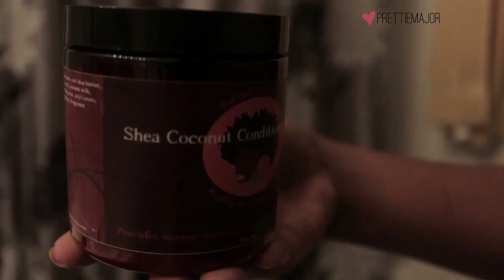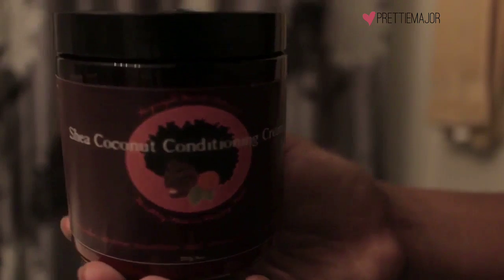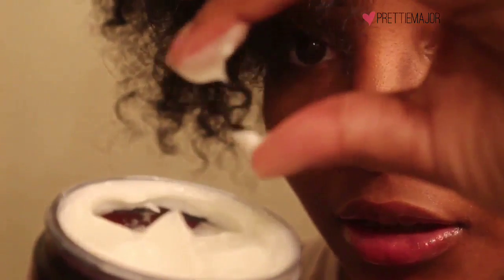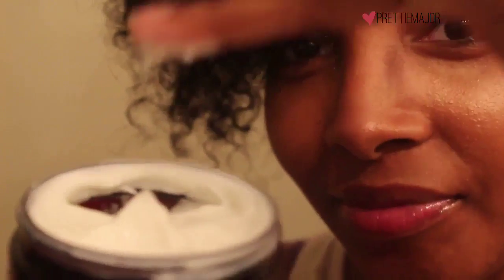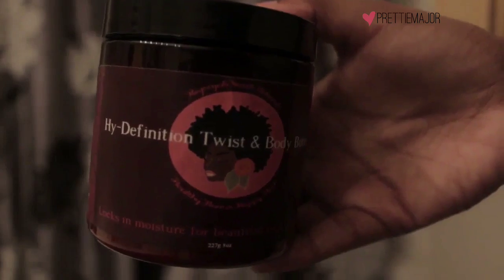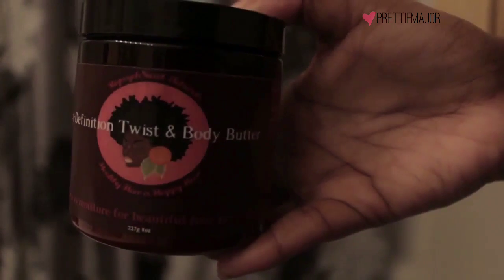Braid out on Natural Hair w/ Rajeeyah sweet naturals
Shea coconut conditioning cream : $12
Hy-definition twist and body butter : $12

MORE SAVINGS
LOVE NUME PRODUCTS?

-Google+: Prettiemajor
-KiK: Prettiemajor

Camera Specs.
Canon T4i w/ 18-55mm lens

Editor
Pinnacle Studio for iPad
Gravie Text on Video